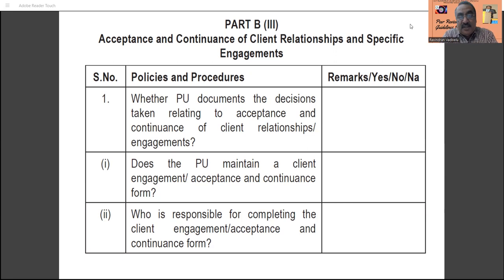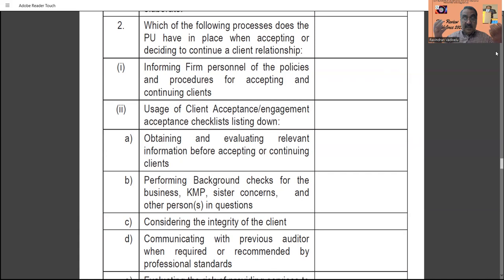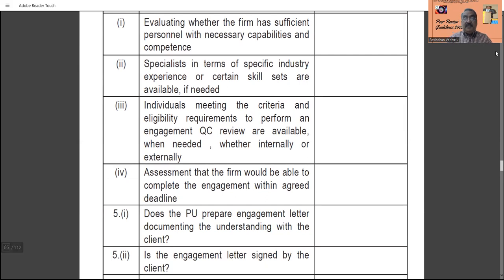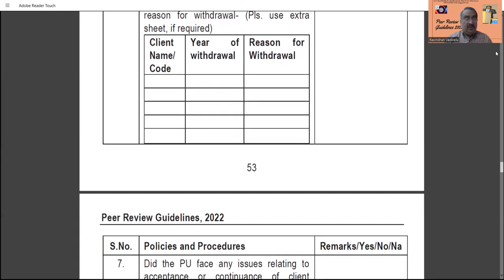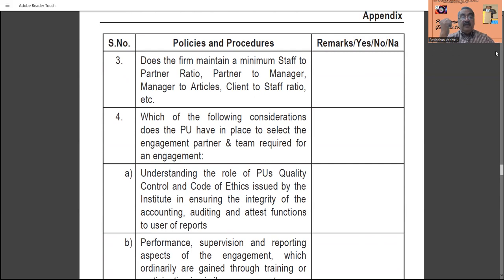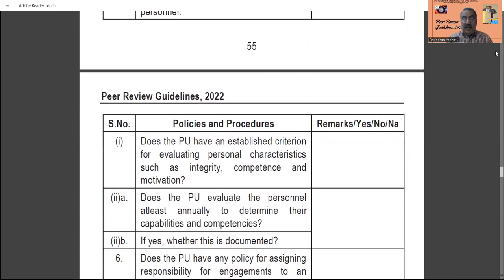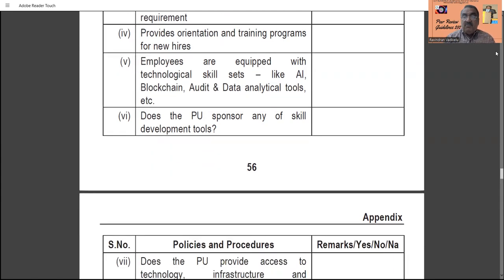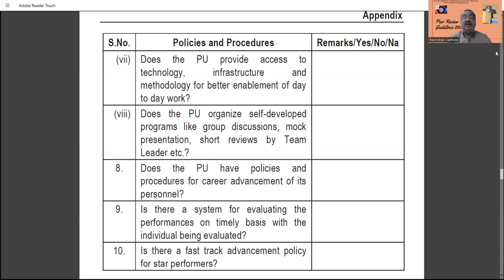Peer Review Questionnaire towards Client Engagement and Human Resources as per Form I Part B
I declare and confirm that I am not going against any Profession and Professional, Bankers and Government. This video presentation is sharing of knowledge based information with and among Chartered accountants and CA Students. Please refer the concerned Act for your Full Understanding. I am not responsible for your interpretation